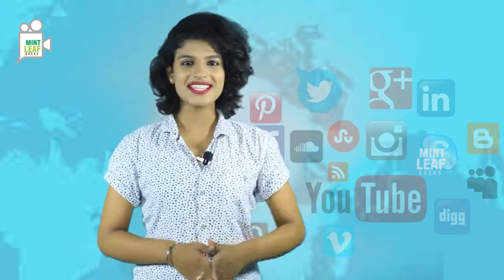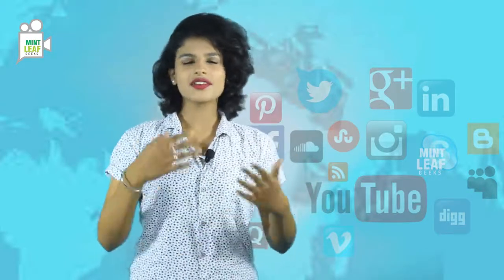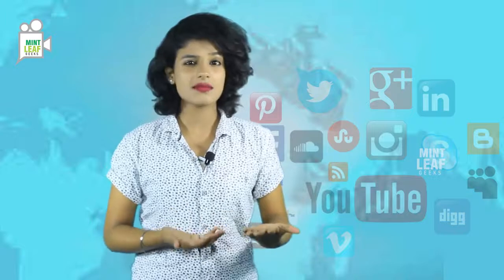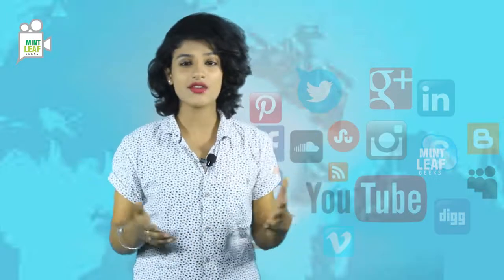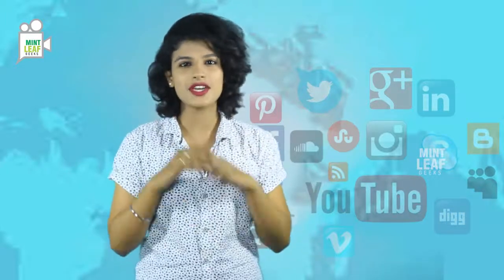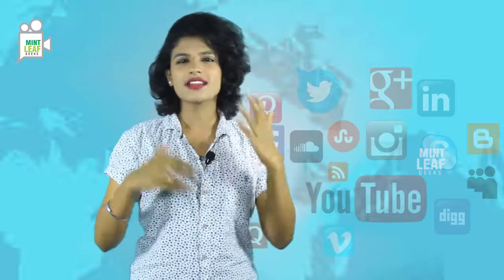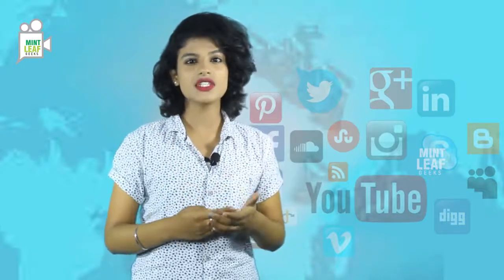Hidden features in Telegram | Unknown features of Telegram